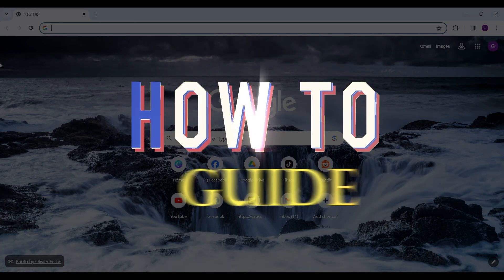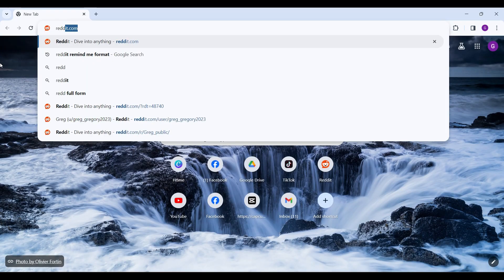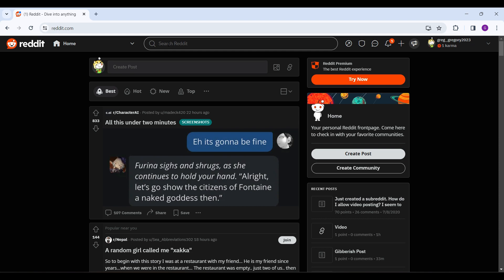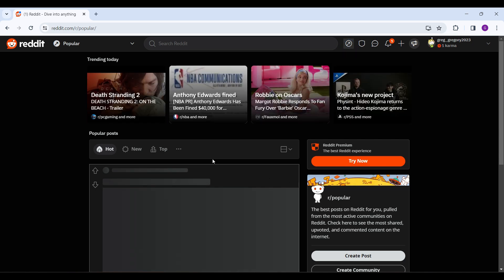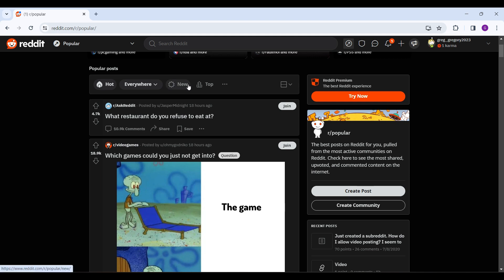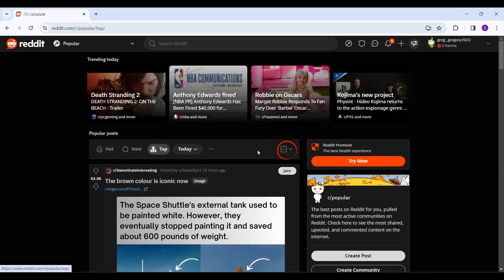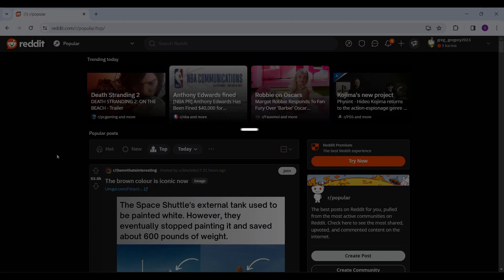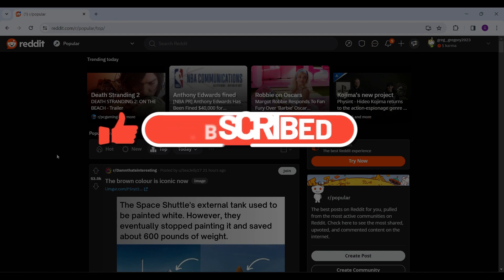How to View Popular Posts on Reddit (2024) | Reddit Top Posts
Confused about how to view popular posts in reddit? Feeling lost in the vast sea of Reddit posts? Don't worry, fellow redditor! This in-depth guide will unlock the secrets to discovering the most popular and engaging content on the platform. Whether you're a seasoned veteran or a curious newcomer, this video will show you exactly how to navigate the ever-evolving Reddit landscape and land yourself right in the heart of the action.